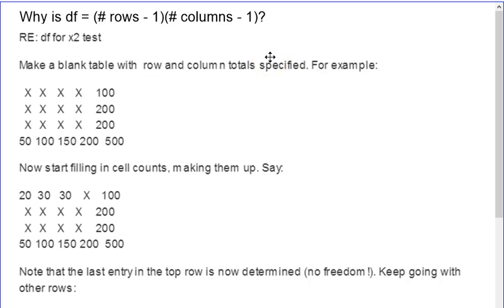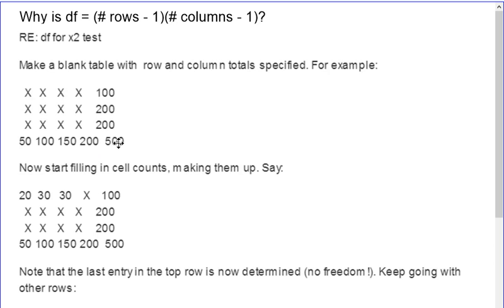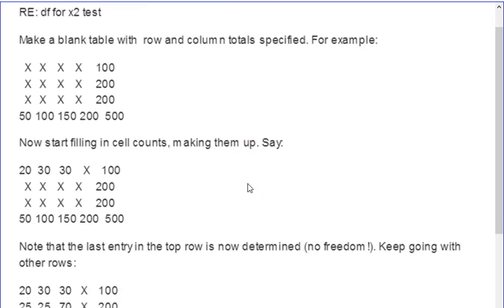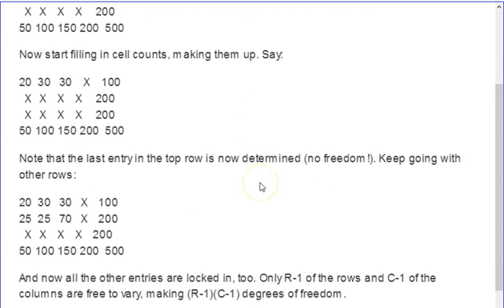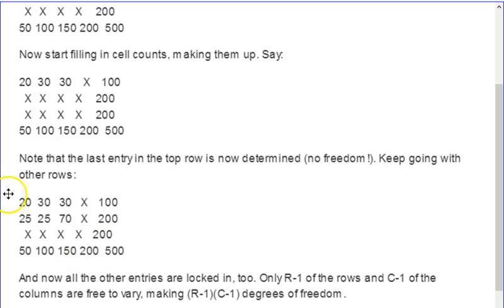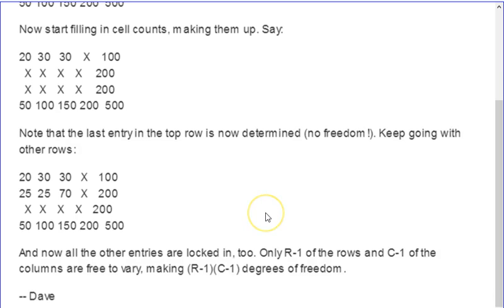11.2 1B Explanation of degrees of freedom